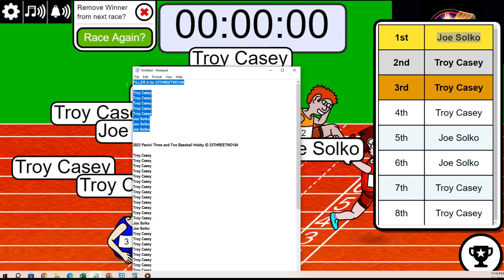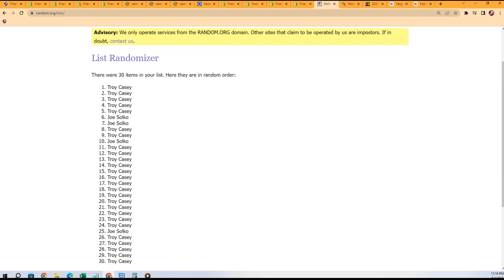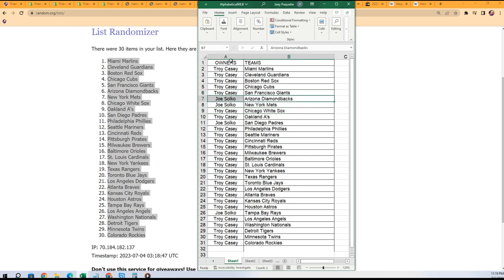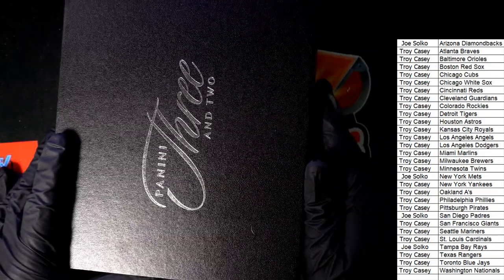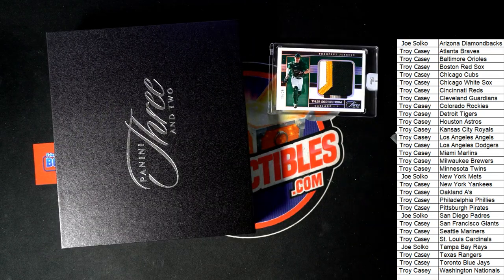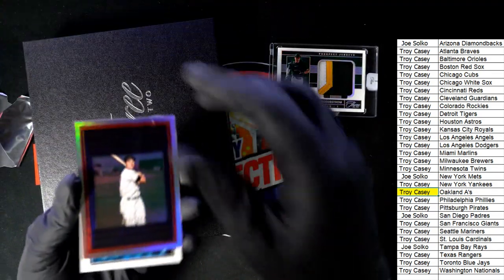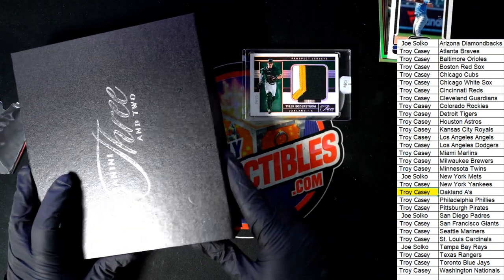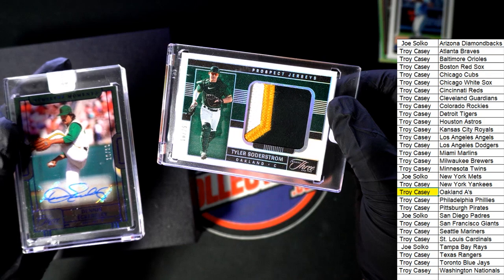2023 Panini Three and Two Baseball Hobby ID 23THREETWO104